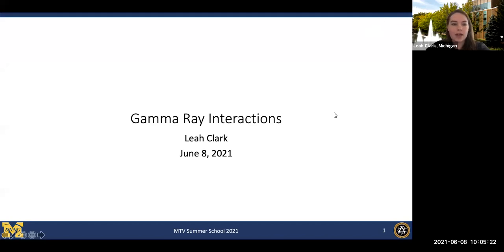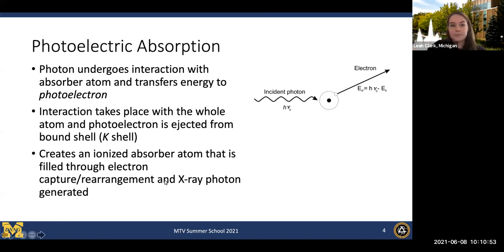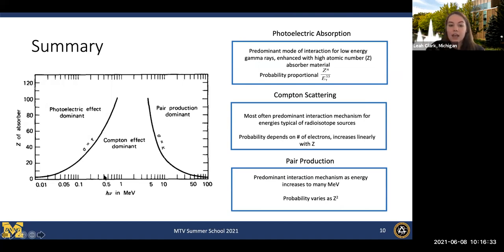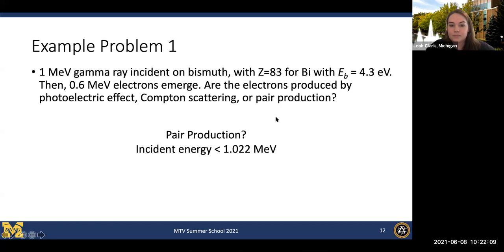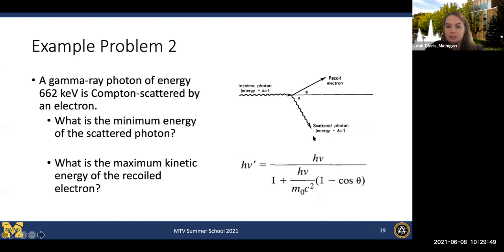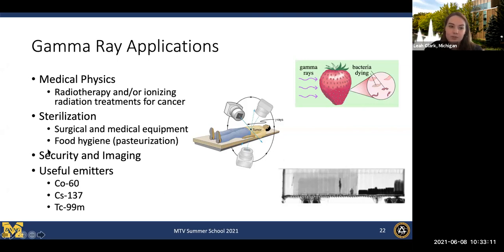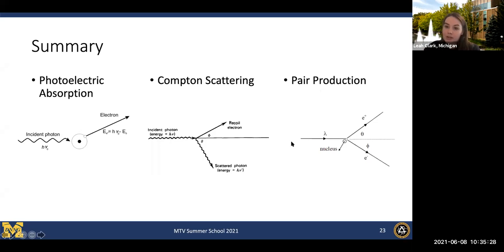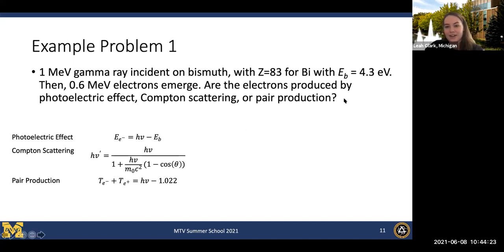2021 MTV NESS - June 8 - Leah Clark